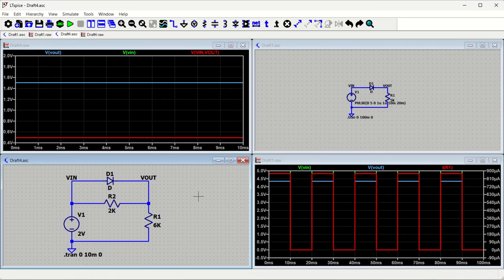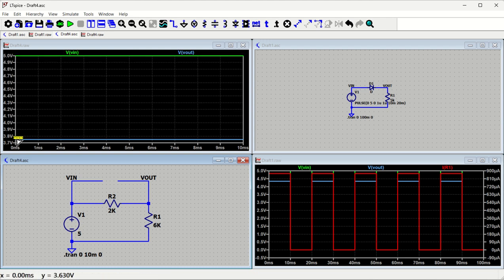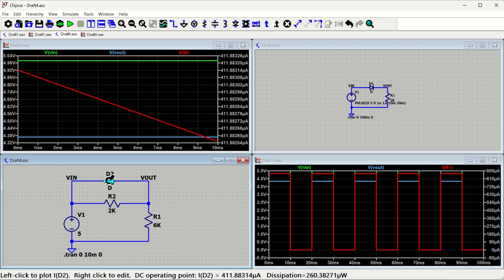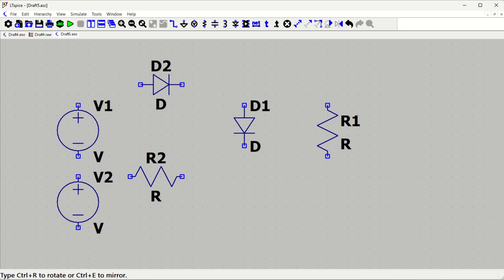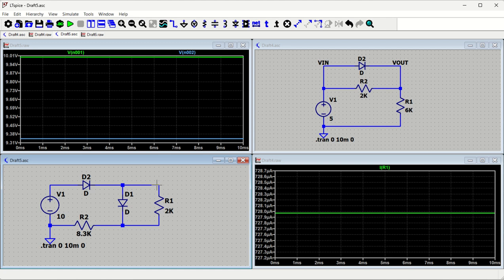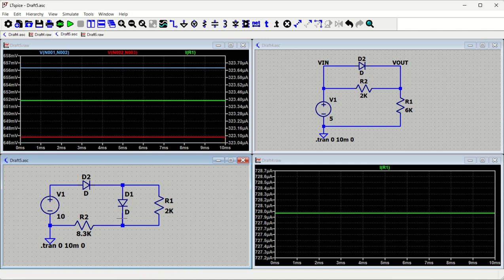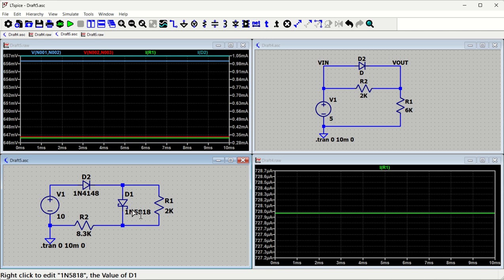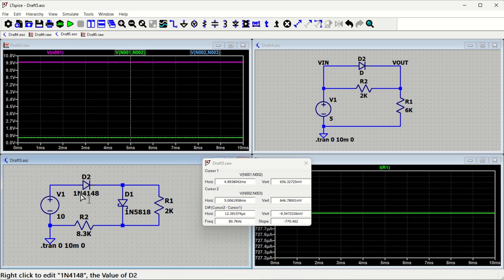011a Diode circuits advanced in LTSpice Example simulation and demonstration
Diode circuit simulation in LTSpice

Parametric Sweep and simulation

How you can change schematic pin thickness, waveform color, thickness, cursor for measurement etc.

LTSpice Current Division circuit simulation

Current Sources and circuit examples like
Voltage at different nodes
Current through all components
Power across each components

In this video:
☑️ Description:

Different types of diode circuits analysis with LTSpice and simulation